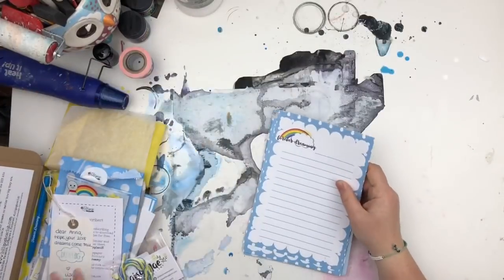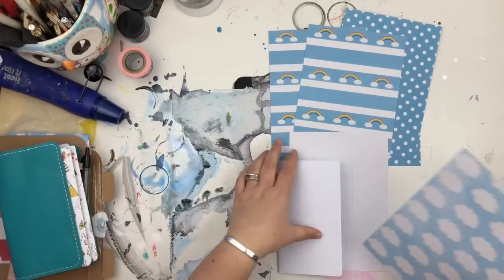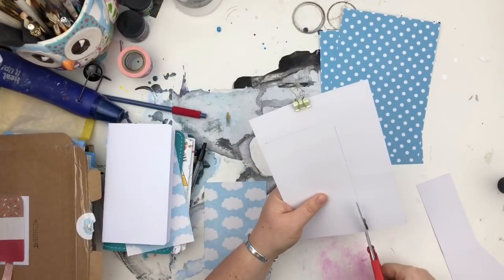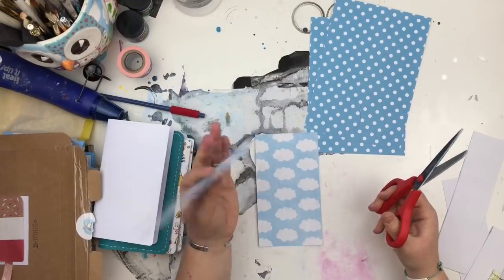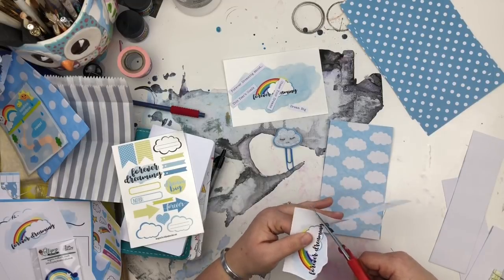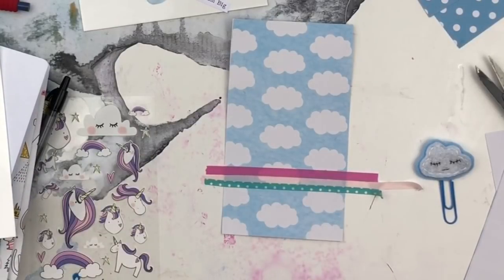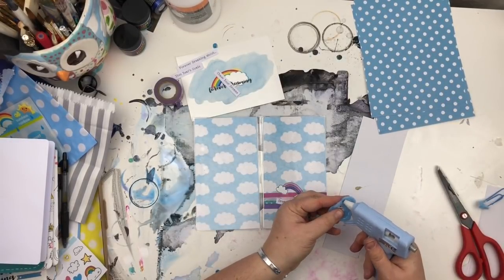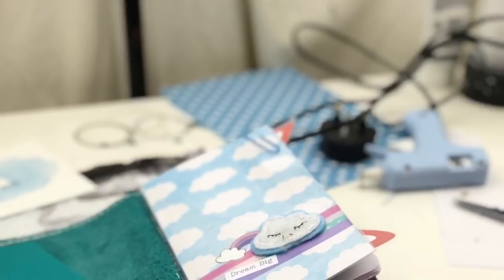How to Make a Dashboard for a Travelers Notebook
In this video I am sharing a tutorial on how to make a dashboard for your travelers notebook. I used the January 'Forever Dreaming' box from Lollipop Box Club. Please do go and check them out:

PLEASE NOTE: I was given this / these product(s) in exchange for my honest review and opinion, the fact that I was given these does not alter my opinion in anyway. This review is my own personal opionion on the product / company, given in good faith and has not be sponsored or endorsed. Unless otherwise stated, all photography is my own.